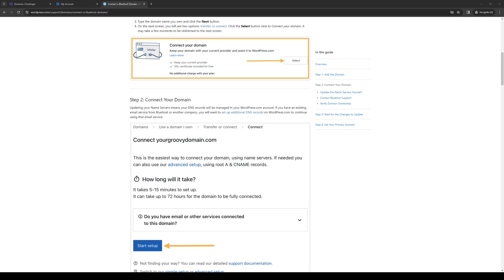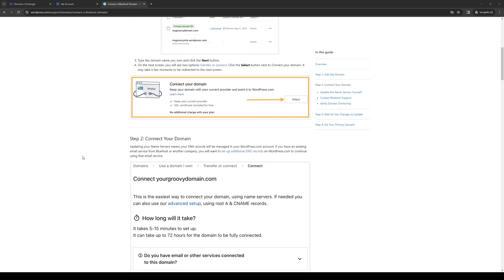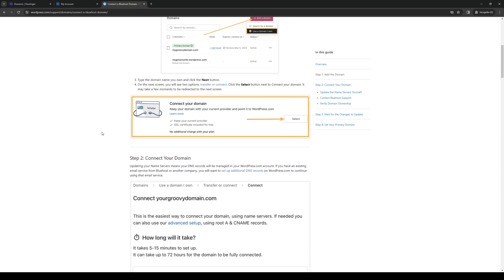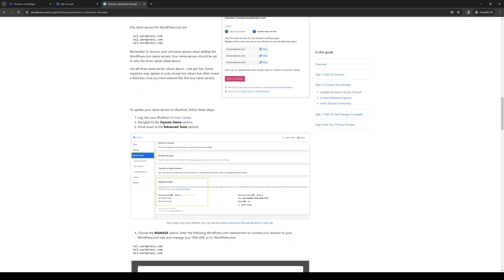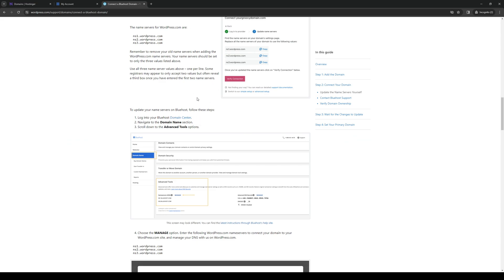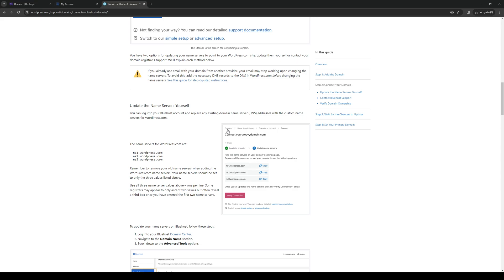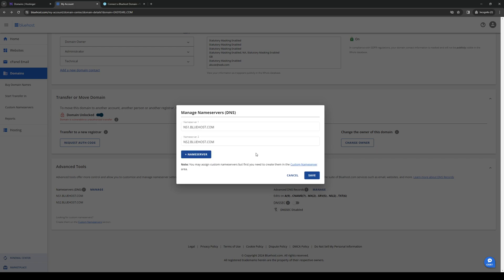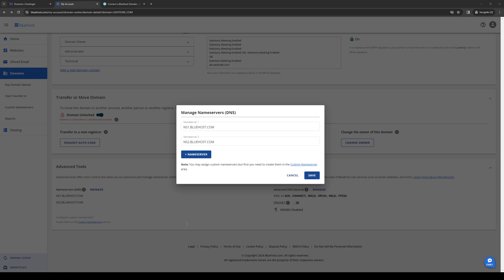How To Connect Bluehost Domain To Wordpress (2024 GUIDE)